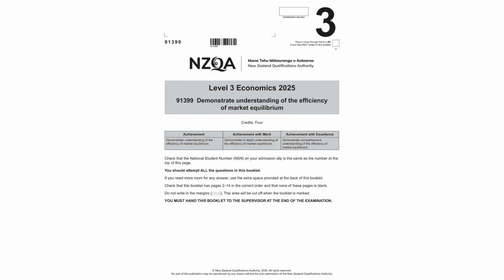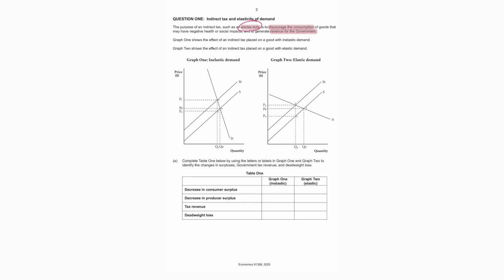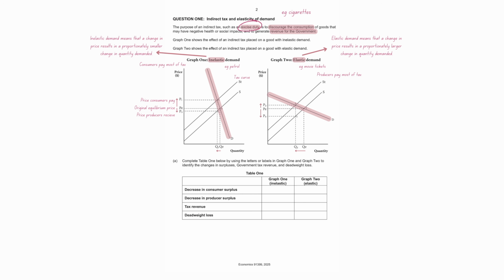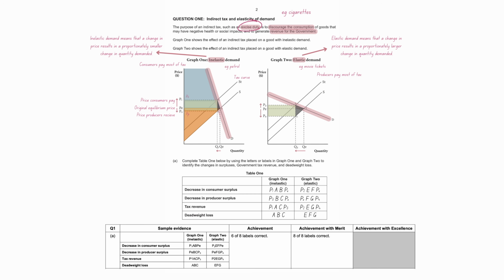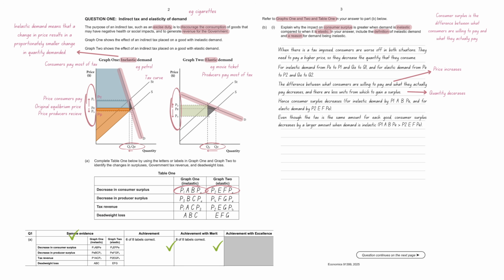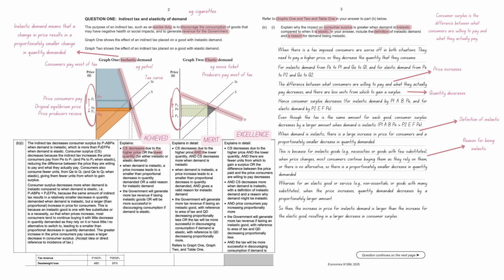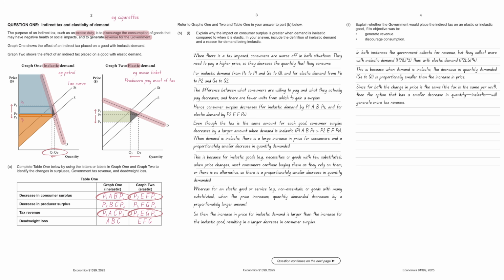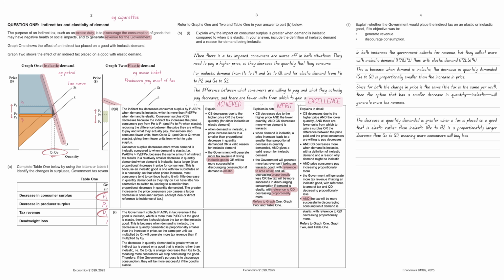NCEA Economics Level 3 Exam | 3.1 Market Equilibrium | 2025 Q1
In this video we cover in-depth a model answer for the NCEA Level 3 external, 3.1, Demonstrate Understanding of the Efficiency of Market Equilibrium.

Part 1: Tax and elasticity
Part 2: Tariffs
Part 3: Subsidy

Timestamps:
0:00 Introduction
2:30 Question 1a
10:08 Question 1bi
17:50 Question 1bii